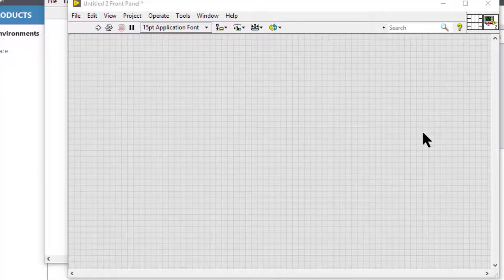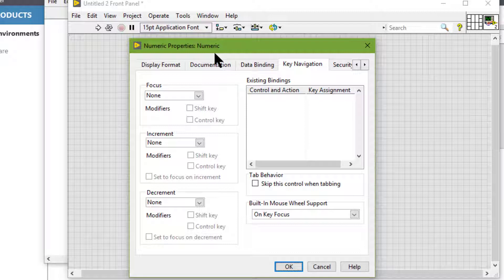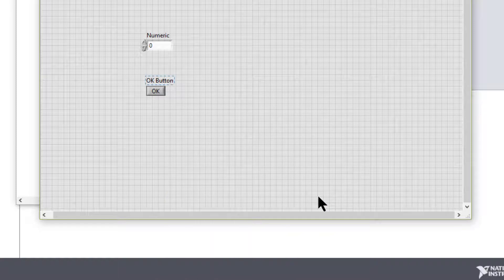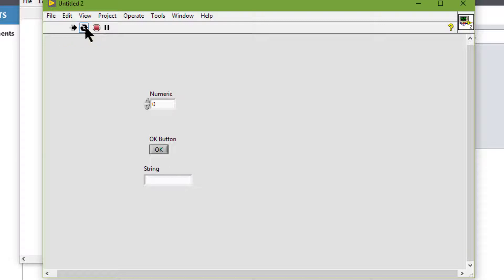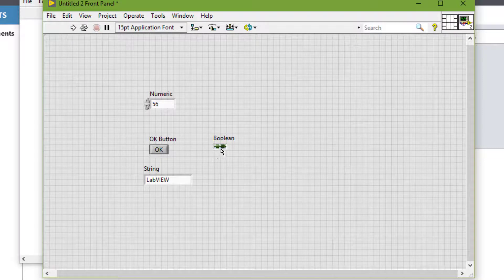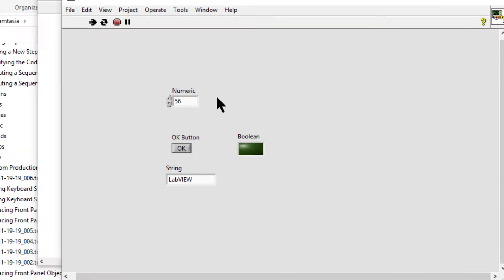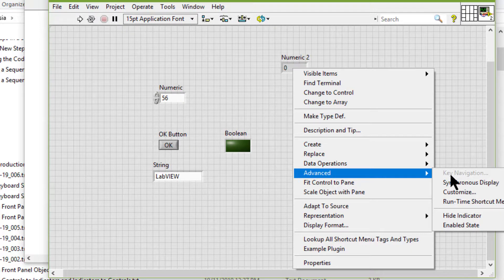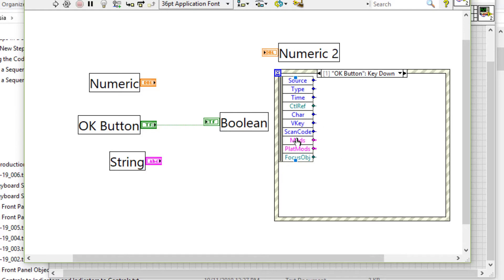Setting Keyboard Shortcuts for Controls in LabVIEW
We can assign keyboard shortcuts to controls so users can navigate the front panel without a mouse. Right-click the control and select Advanced - Key Navigation from the shortcut menu to display the Key Navigation page of the Properties dialog box.
LabVIEW does not respond to keyboard shortcuts for hidden controls.
When a user presses a keyboard shortcut while a VI runs, the associated control receives the focus. If the control is a text or numeric control, LabVIEW highlights the text so we can edit it. If the control is Boolean, press the spacebar, the Enter, or the Enter key on the numeric keypad to change its value.
The Advanced - Key Navigation shortcut menu item is dimmed for indicators because we cannot enter data in an indicator.
We can also use the Key Down event to generate an event when the user presses a specific key on the keyboard.